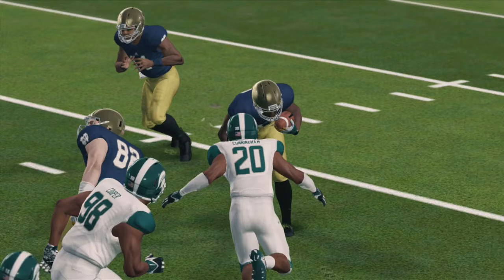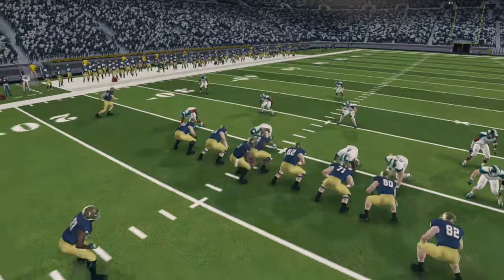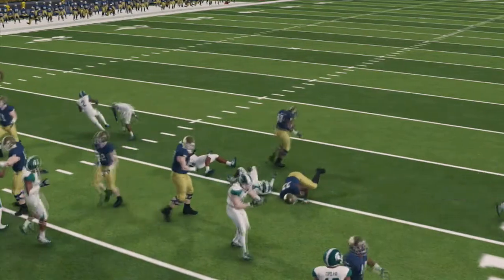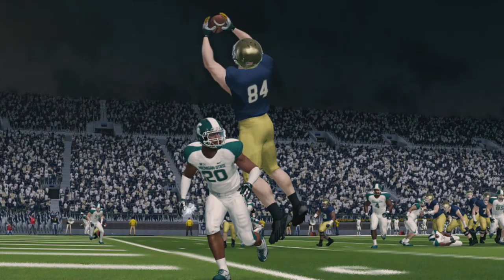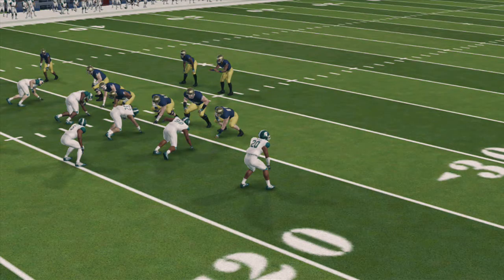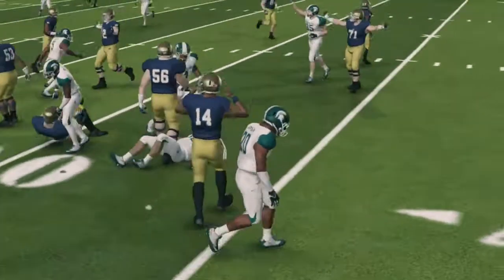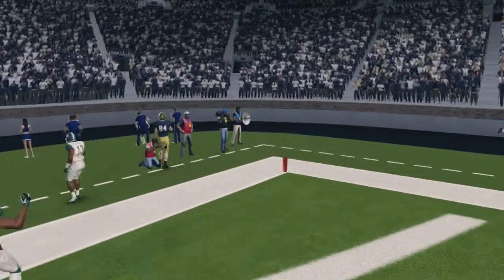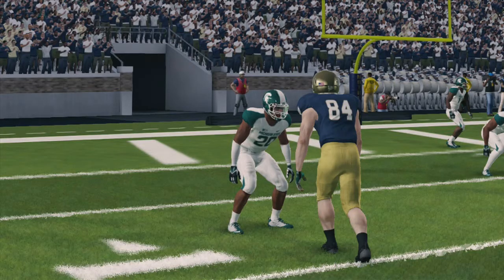MTCFL Draft Prospect Spotlight | Dakota Farquhar vs Derek Cunningham